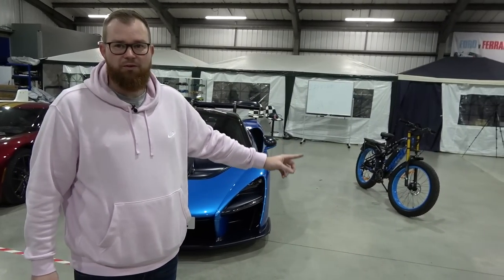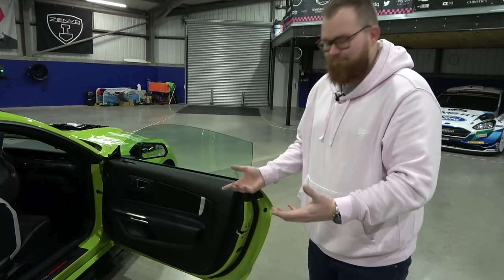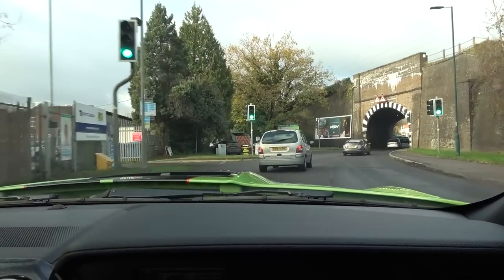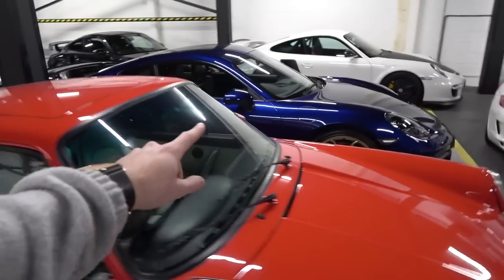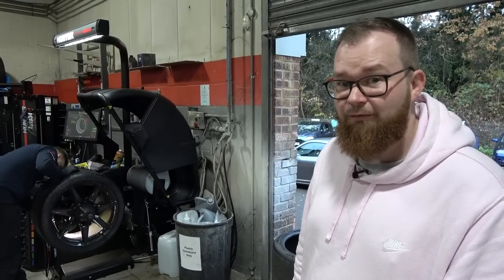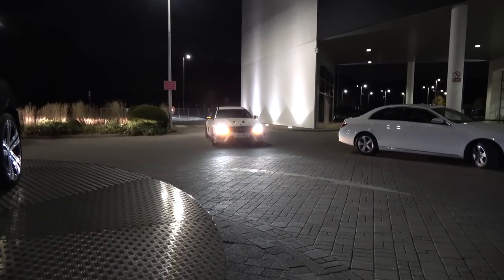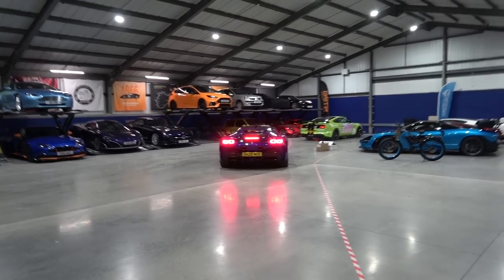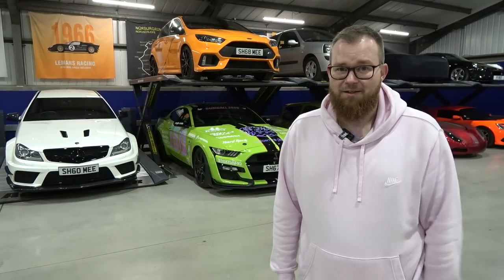GT500 FIX NEEDED! Running Out of Time to Collect the Cars | SHMUSEUM VLOG 104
It turns out @Shmee150 absolutely destroyed the Shelby GT500 rear tyres with so many burnouts in the US, so these need to be replaced! Today, we're heading to JZM Porsche to swap them out, and then racing against time to collect the C63 Black Series and SF90 Stradale from service.

First up, we need to squeeze two very large Michelin Pilot Sport Cup 2 tyres into the area behind the front seats and make our way to JZM who have just had some new, specialist equipment installed to make changing tyres on magnesium, carbon fibre or delicate wheels much easier. Of course, we have to take a look around the showroom and some of the amazing cars they have in stock.

From there, it's a rush back to @TheShmuseum to jump into the Octavia VRS and fly down to Mercedes-Benz World to collect the C63 from it's annual service. However with the day getting on, we call up GT at Topaz to see if he could collect the SF90 for us from Ferrari, so we can collect it shortly after.

With everything going to plan, we're leaving the C63 at Topaz to return the SF90 Stradale to the garage, having a quick Nando's and then heading back to finally bring the C63 home as well. Thanks GT for staying late and congrats on your new 718 Cayman GT4!

Make sure to check out the range of t-shirts and hoodies available on the Cheers by Shmee150 shop: https//cheers.shmee150.com